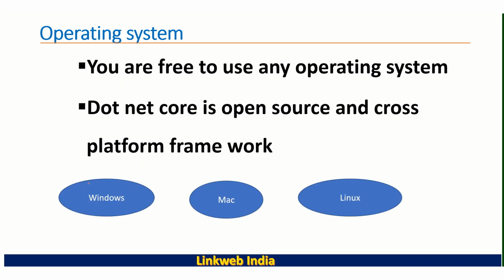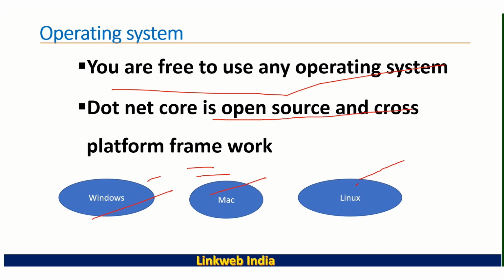List of all software required for Web API development | Asp.Net Core Web API tutorial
restful api tutorial
asp.net core 5 course
asp.net core 5 rest api tutorial
web api, restful api
restful services
asp.net core 5 web api